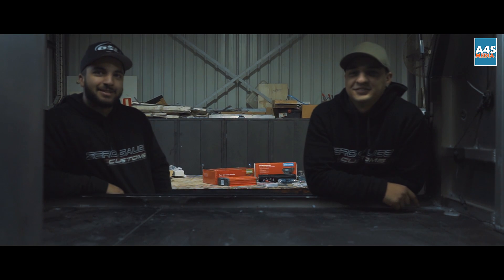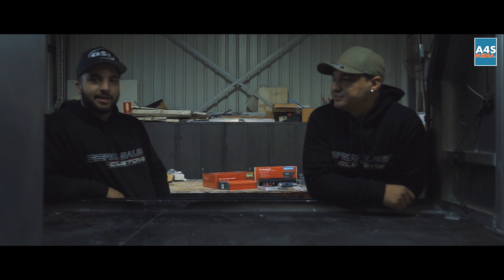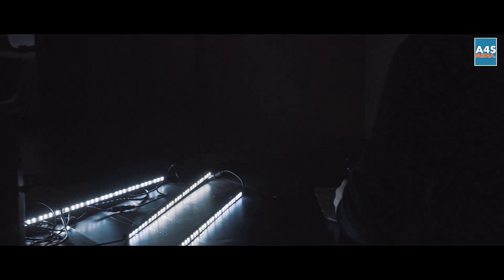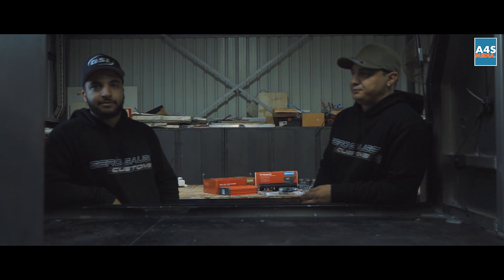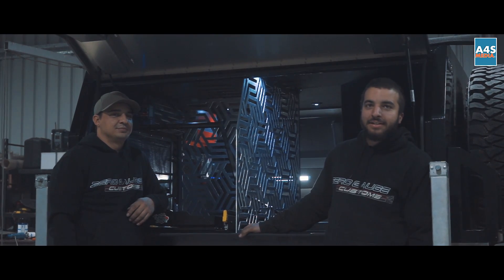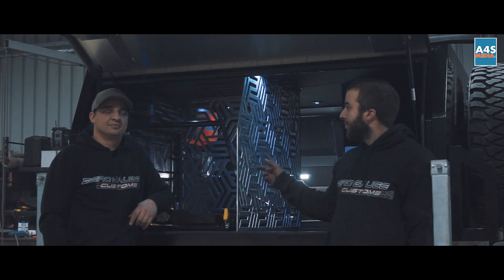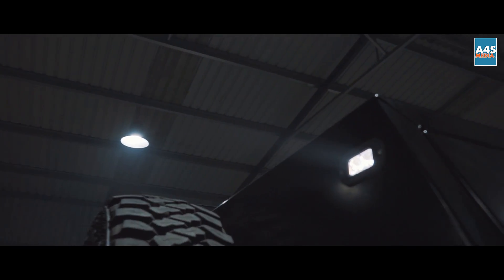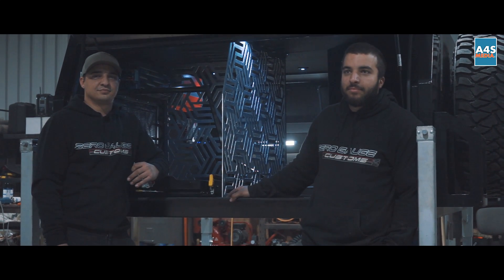Zero Gauge Customs Canopy Fit-Out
Amazon Store for A4S Media Gear